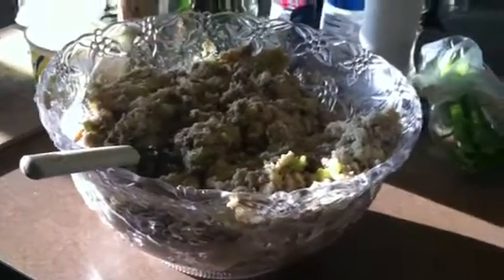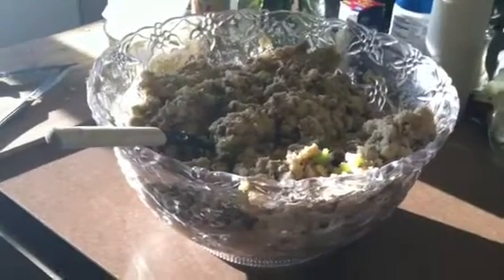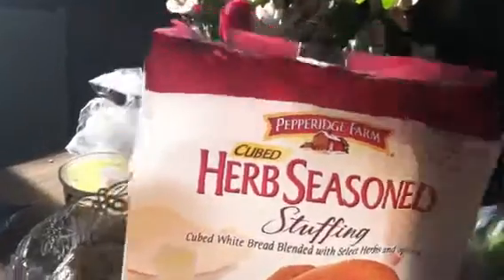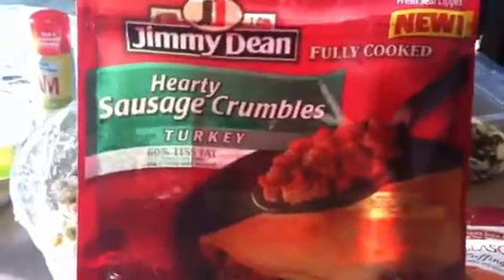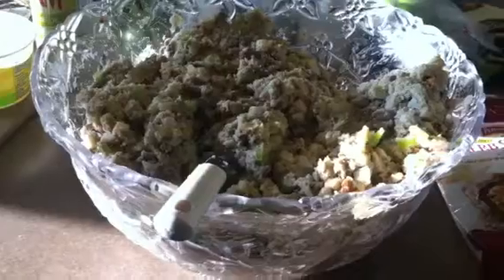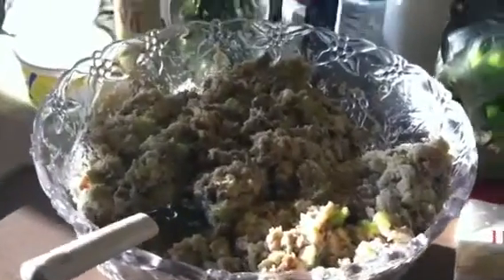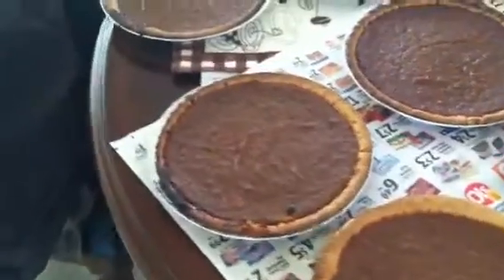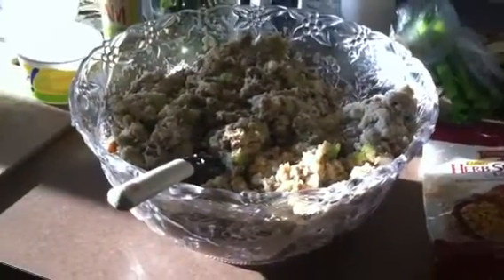MY STUFFING - KICKING IT UP A NOTCH (KIANNA STYLE!)